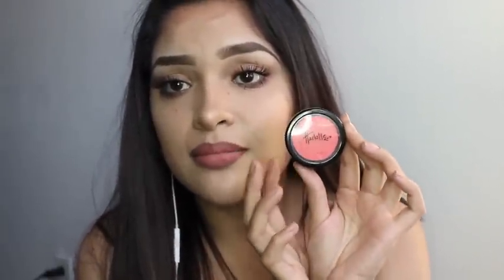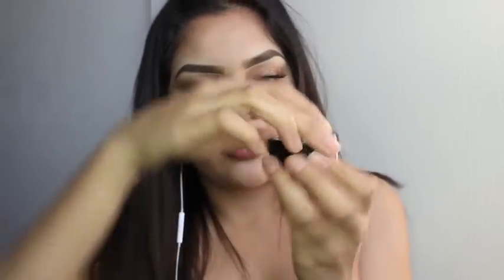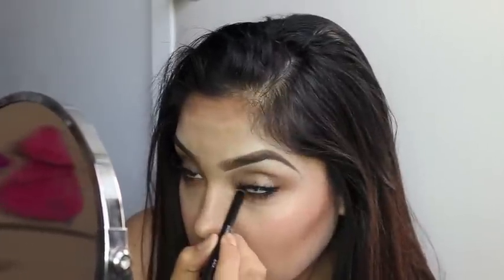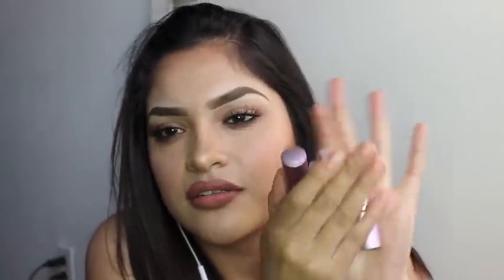Harlotte Cosmetics Review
Hi my loves. Hola Amigas
 I decided to make a quick review video for guys of some of the products I have been loving by Harlotte Cosmetics created by Michelle Crofts from Australia!

My editing isnt the best but if you don't' mind THank you!

My Favorties and in order of apperance in the Video:

AfterGlow Foundation in H3
Cream "Peach Blossom" Blush
Smudge Eye Pencil in Black
Lipsticks- Hellcat
                Temptress
                Mistress
                Cheater ( used on lips)

Details on Makeup in the beginning:
Lashes- Ardell Glamour Lashes in #113
Lips- Elizabeth Arden lip line in Taupe
Brows- Anastasia Beverlyhills Dipbrow Pomade in Dark Brown and Clear Brow Gel
Foundation- Afterglow foundation by Harlotte Cosmetics

 Thank you so much for all of you support.
 love ya'll